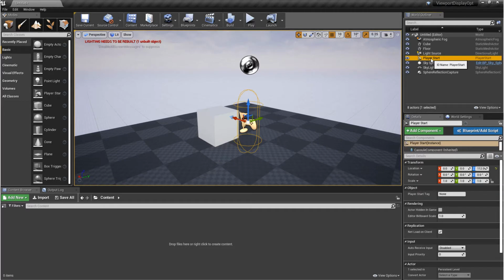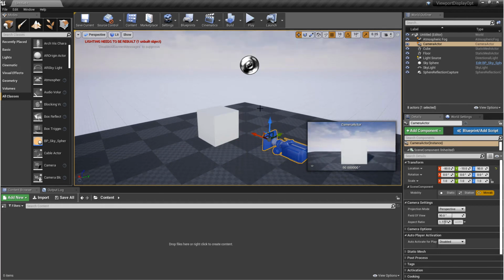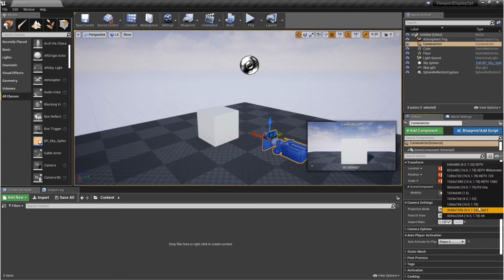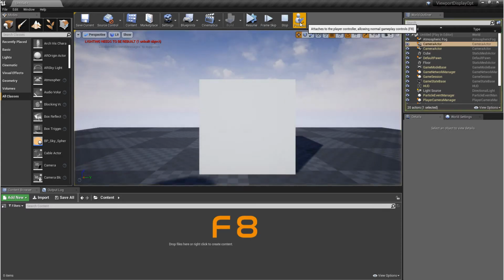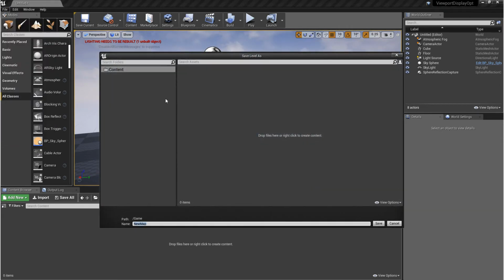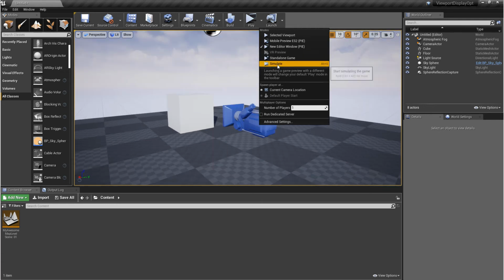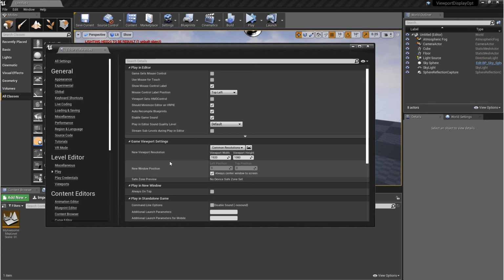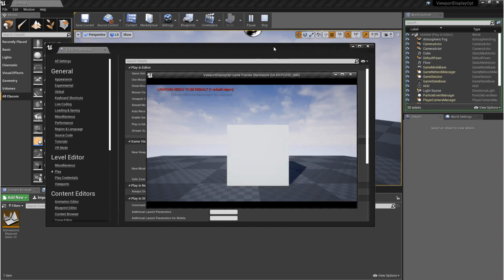UE4 - Playing the Project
In this video we'll learn to play the project in UE4.